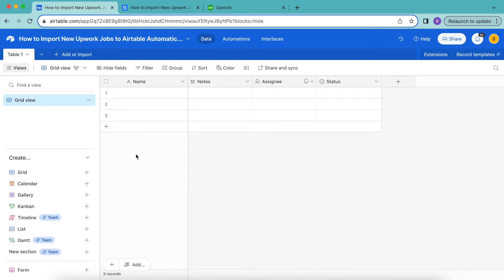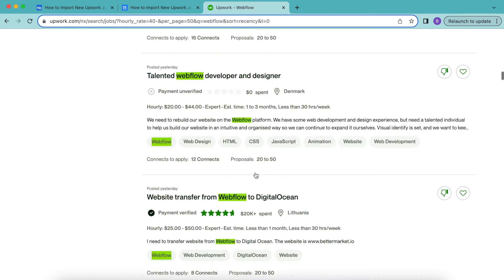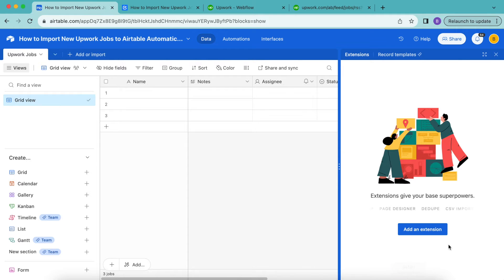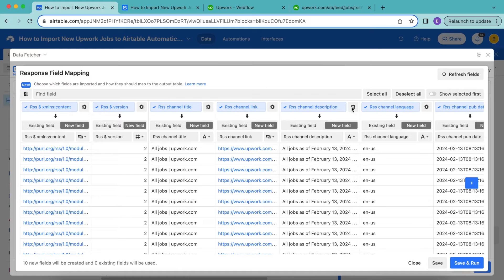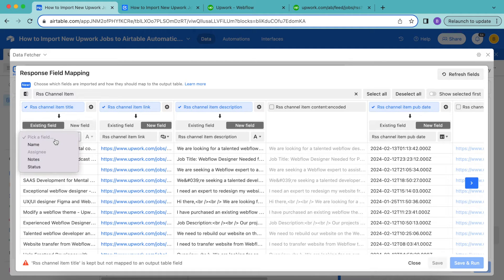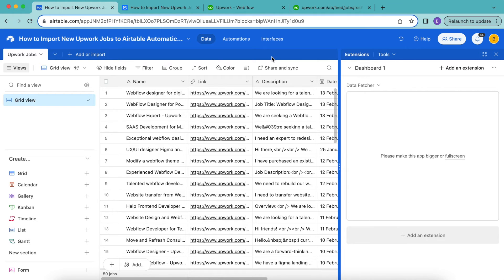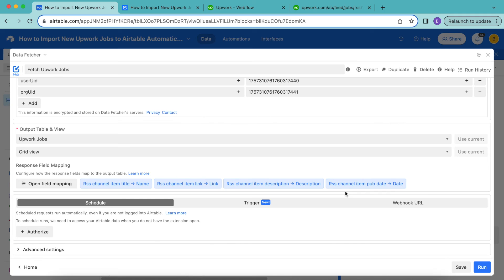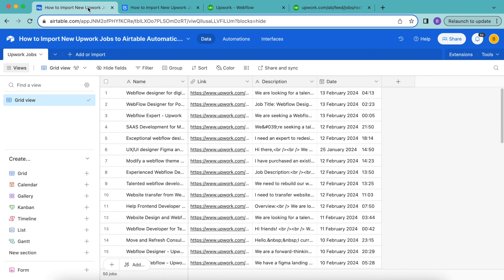How to Import New Upwork Jobs to Airtable Automatically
In this guide, you'll learn to import Upwork jobs to Airtable. To do this, we'll create a jobs RSS feed in Upwork and pull this into Airtable using the Data Fetcher extension. You can use this to automate your Upwork job search and never miss a new opportunity again!